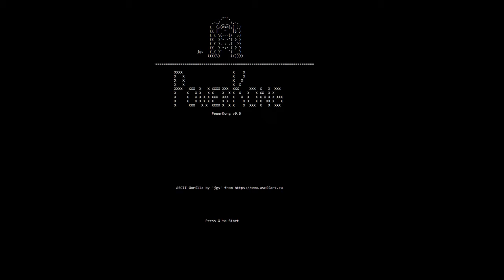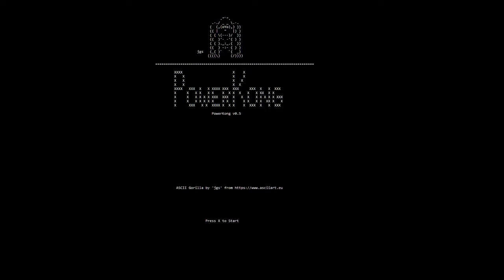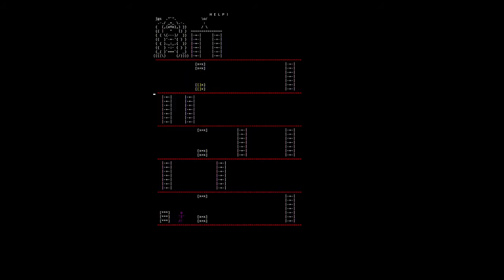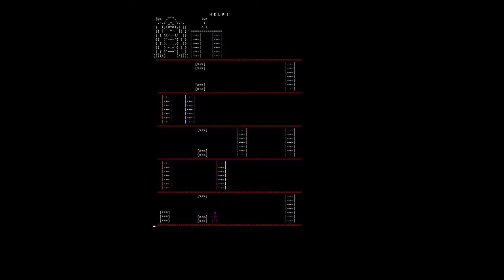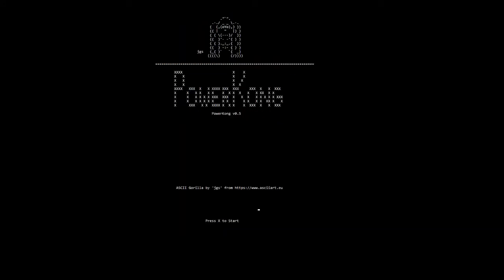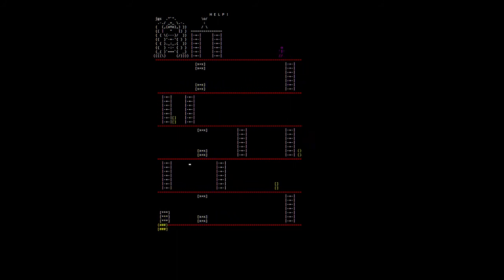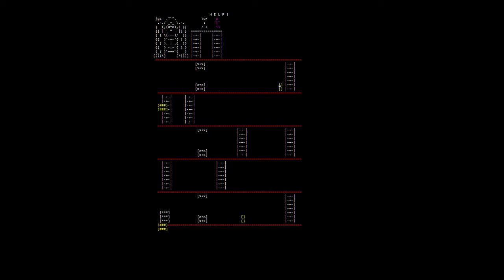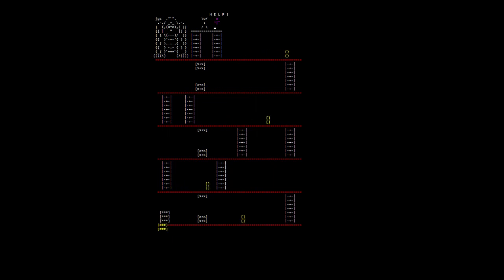A PowerShell Arcade Game?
I decided to take a shot at creating a playable arcade game in PowerShell, complete with an animated character, multiple "enemies", a game board, and a fairly consistent framerate. The result is "PowerKong".

Obviously this isn't intended to infringe on anyone's IP rights - no one could ever mistake this for a real version of Donkey Kong... But I thought it was a fun exercise in scripting to get something like this working.